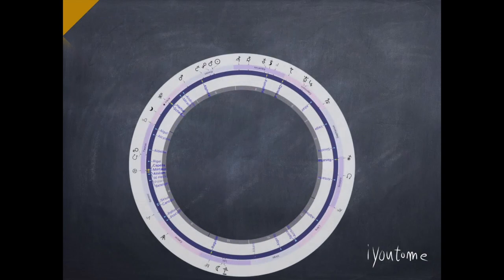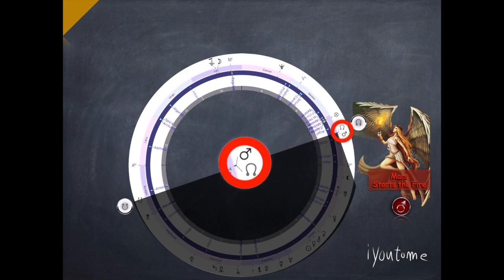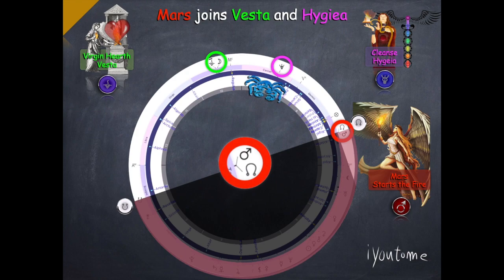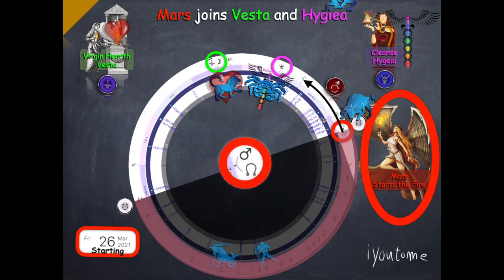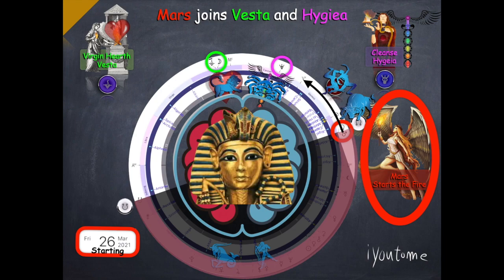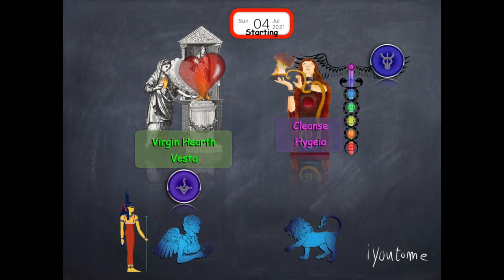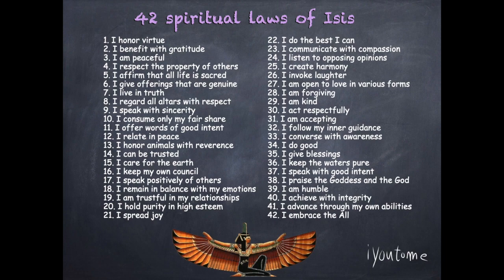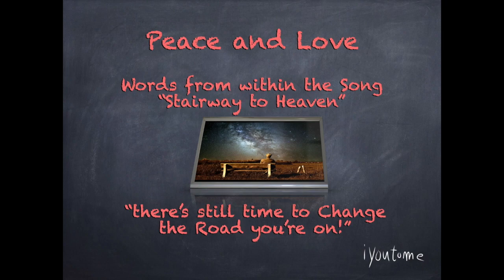iyoutome - Mars Joins Vesta and Hygiea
Whether or not you have been following our posts on FB or videos on Youtube,
Know that Mars is coming out of the Plane of the Moon’s North and South Nodes which separates all the other luminaries.

Mars Joins Vesta and Hygiea who have been and continue to control the chart.

Hygiea (goddess of cleanses) is cleansing your Magnetic Field which is the sign of Cancer.  She just came out of Retrograde on March 22nd (meaning you were learning, and now, you are going to vibe what you’ve learned)

Vesta (Goddess of the Hearth/Heart/Virginity) is in your Heart (which is the constellation Leo).  Still in retrograde until April 20th.  You Still have time to learn about the meaning of protecting the Hearth, Virginity.

On March 26th Mars (Goddess of Change) continues through Taurus, the earthen female aspect of our being.

While Mars continues her transit in Taurus, the message is to use your voice to bring truth about this revelation we are upon.

Then while Mars Transits Gemini, its about controlling or balancing your two pillars (right brain / left brain) aka the two snakes depicted in Egyptian iconography representing material and spiritual.

You still think there is a “thing” called a virus?

Credits
fesliyan studios - An Ambient Day
See video for remaining credits.